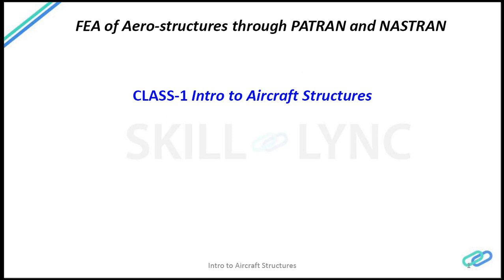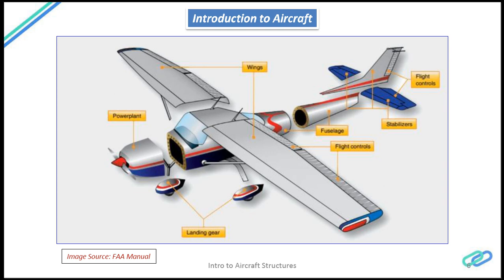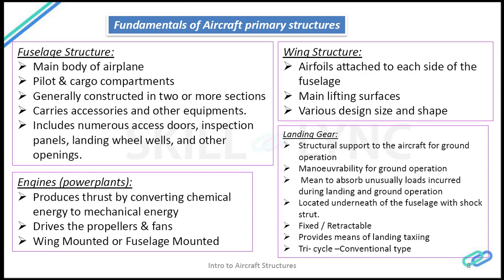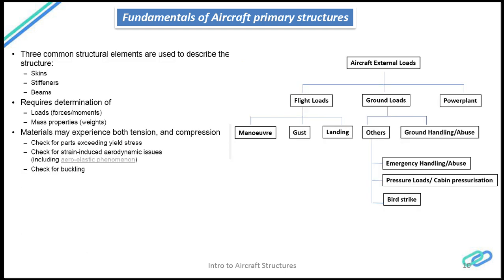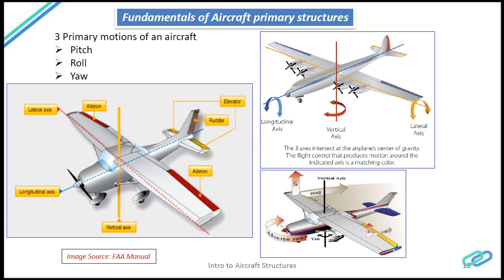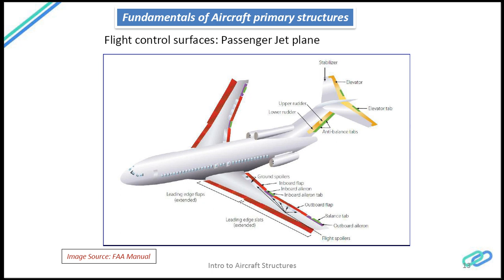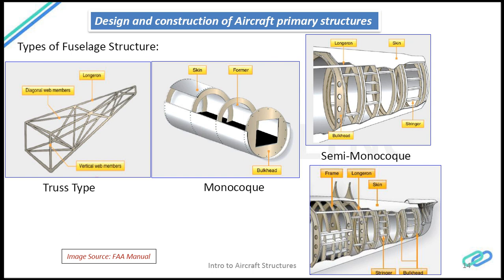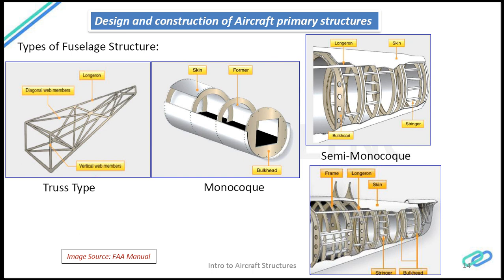Intro to Aircrafts; video 2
Parts of an aeroplane